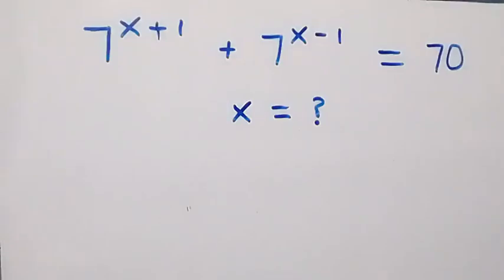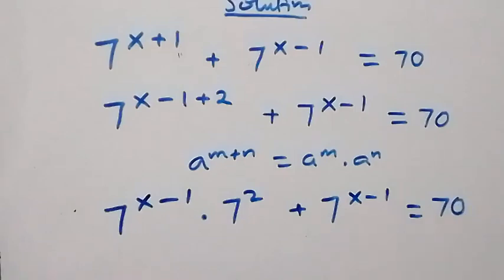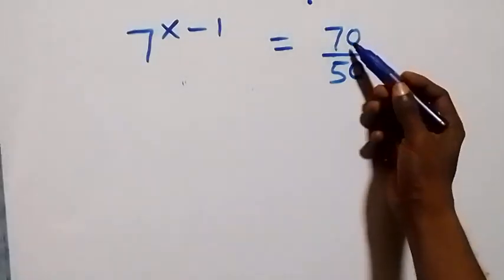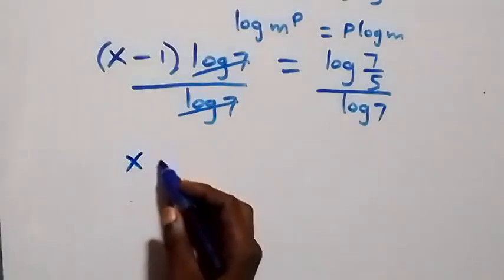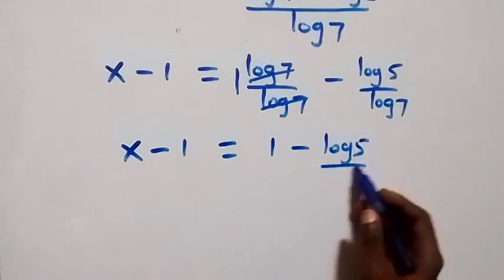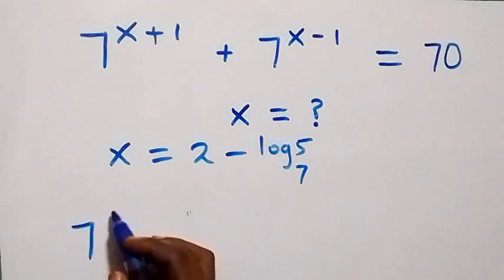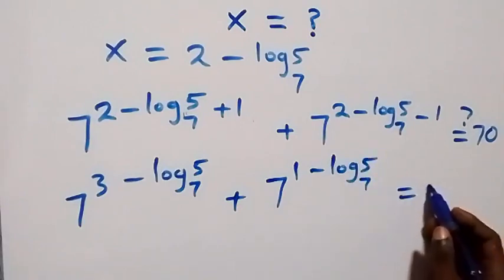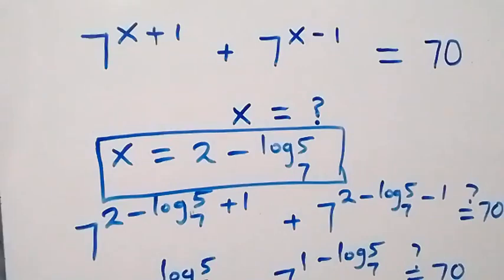Advance Algebra | Olympiad Mathematics | How to solve?